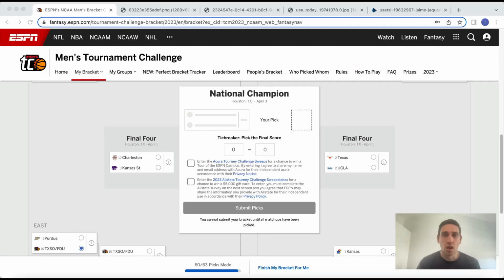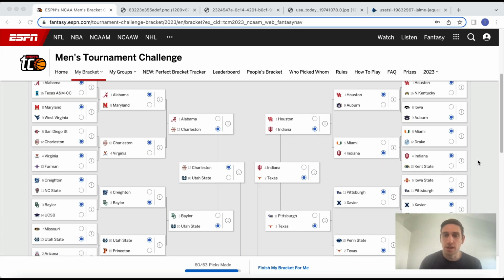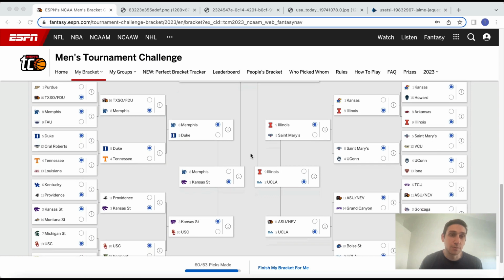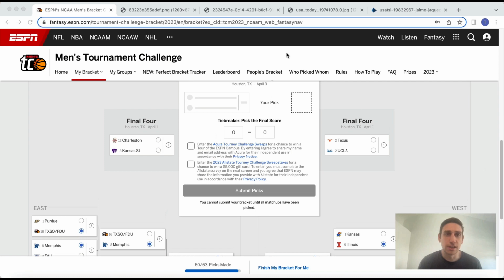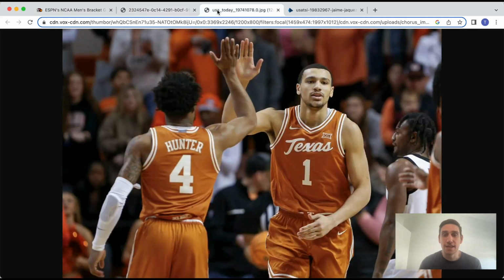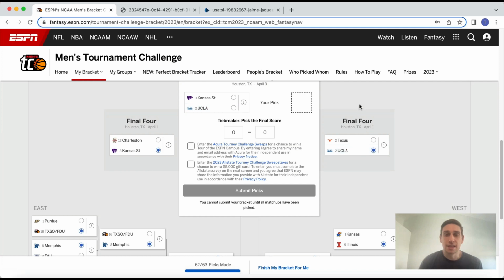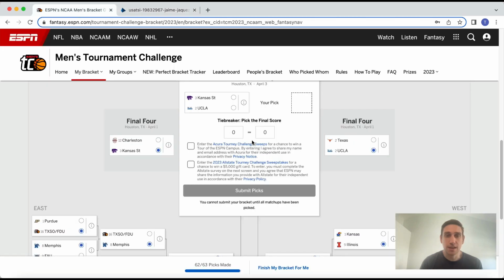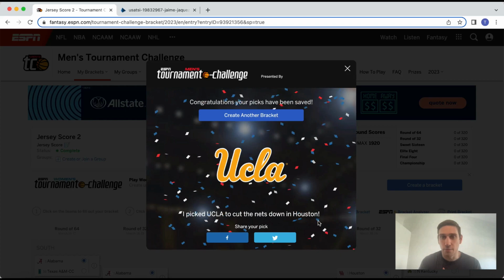Selecting the Final Four Based on Uniforms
Who's got the best threads in March Madness? We are filling out our bracket based on uniforms - see who is in our Final Four and who wins it all.